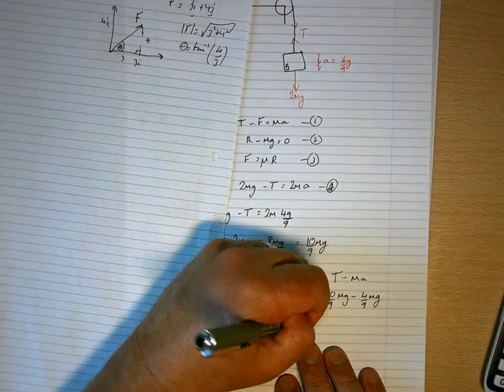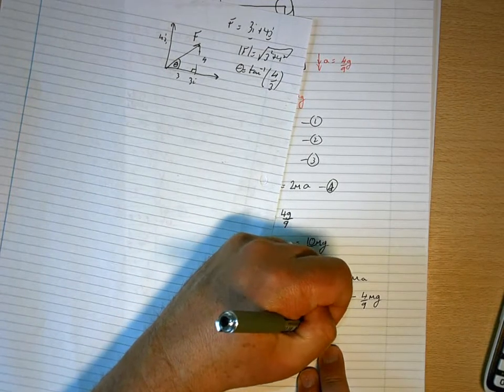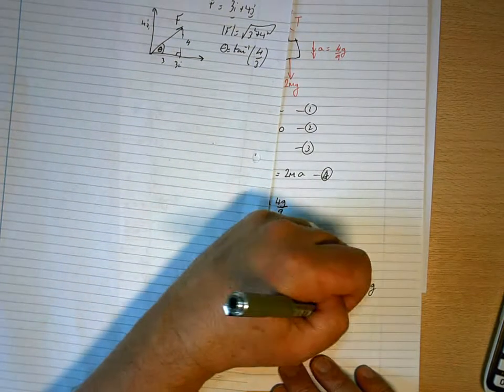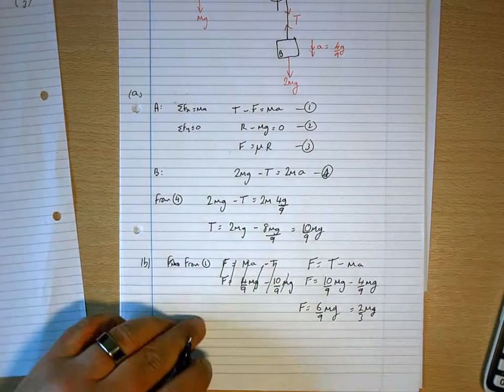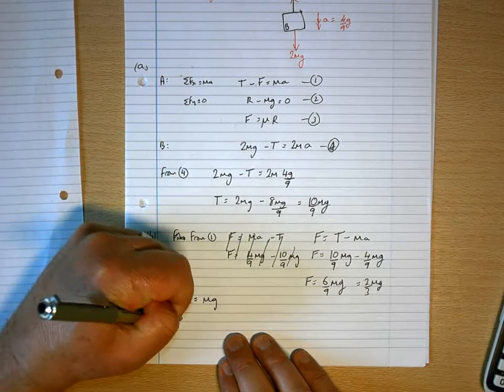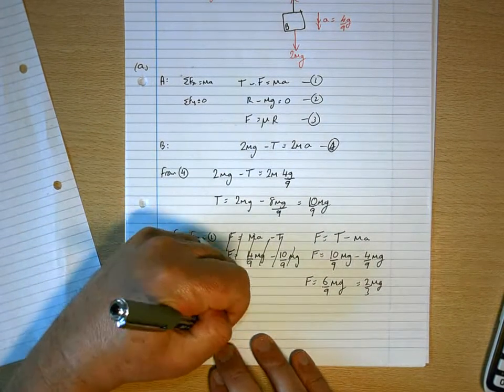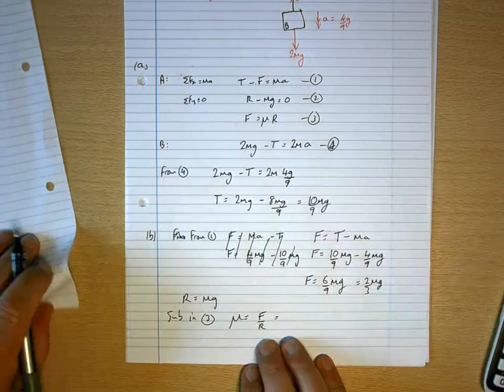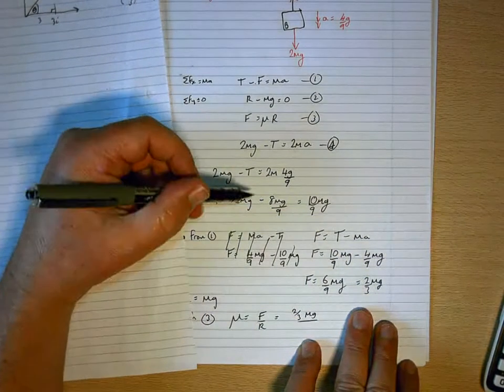CDG Mech Practice#1 Q4